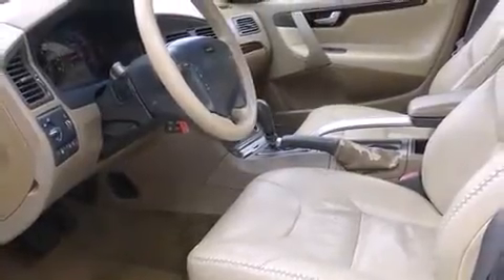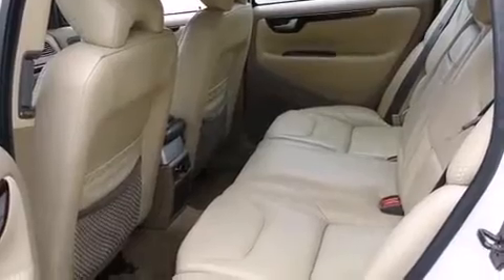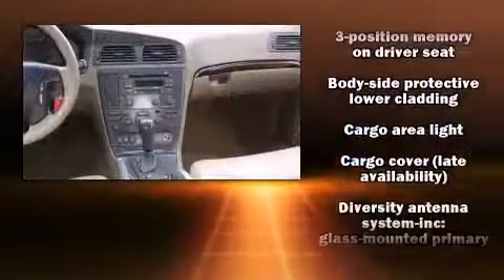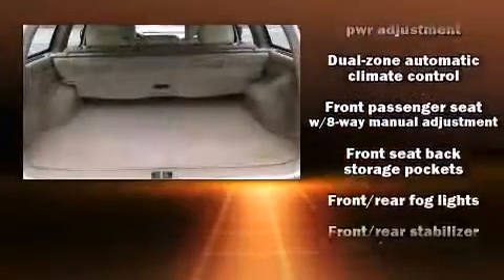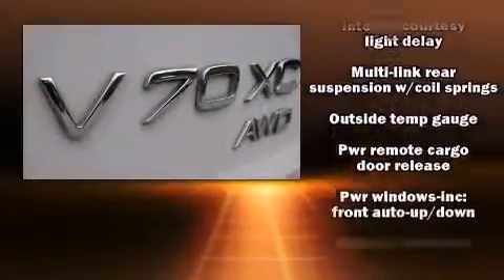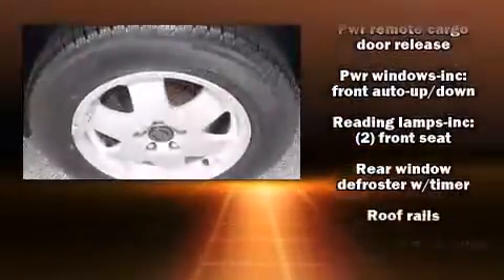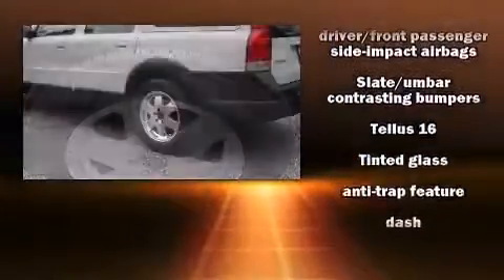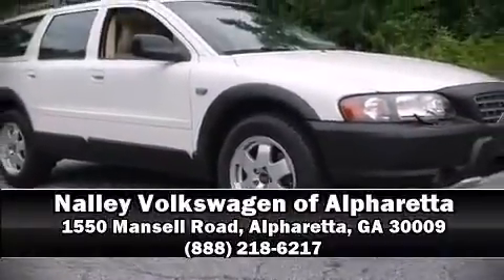2002 Volvo V70 in Alpharetta, GA 30009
Here's a great deal on a 2002 Volvo V70. Under the hood you'll find a 5 cylinder engine with more than 150 horsepower, providing a smooth and predictable driving experience. Volvo infused the interior with top shelf amenities, such as: delay-off headlights, front and rear reading lights, variably intermittent wipers, air conditioning, remote keyless entry, cruise control, and 1-touch window functionality. Storage solutions are integrated throughout the interior, demonstrating thoughtful attention to detail. Volvo ensures the safety and security of its passengers with equipment such as: dual front impact airbags, head curtain airbags, traction control, anti-whiplash front head restraints, a security system, and 4 wheel disc brakes with ABS. Brake assist technology provides extra pressure when applying the brakes. It also arrives with a Carfax history report, providing you peace of mind with detailed information. We pride ourselves in the quality that we offer on all of our vehicles. Please don't hesitate to give us a call.